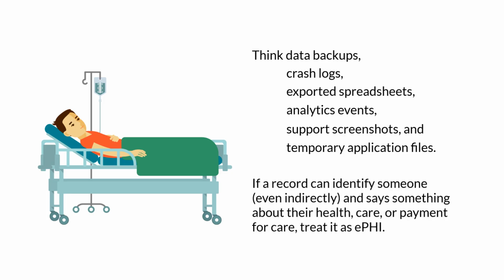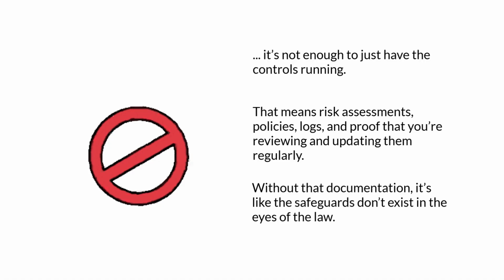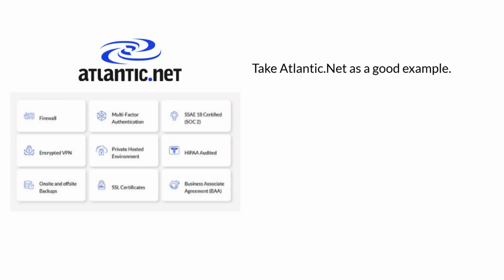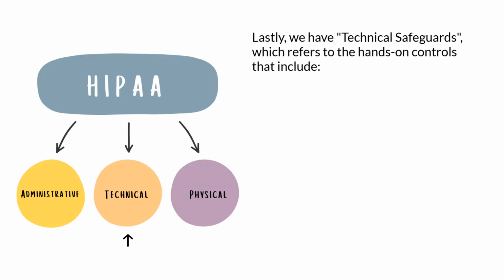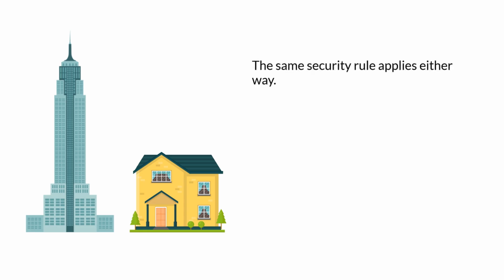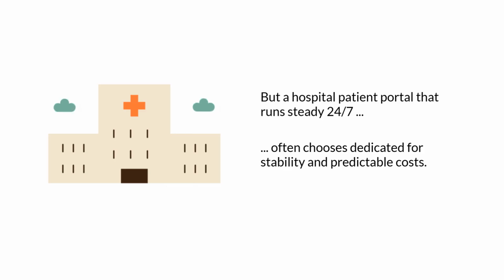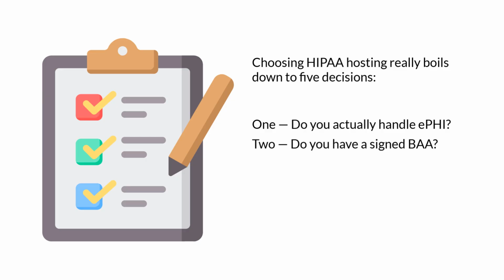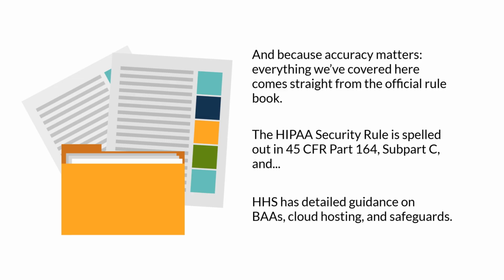HIPAA-Compliant Web Hosting Made Simple! 5 Questions to Choose the Right HIPAA Hosting Provider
## Which HIPAA hosting to try out?

Atlantic.Net delivers affordable, fully managed HIPAA hosting with 24/7 expert support and a signed BAA included.

## Choosing the right HIPAA host

Choosing HIPAA-compliant hosting can feel overwhelming. In this video, we will break it down into 5 simple questions you can use to pick the right HIPAA hosting provider — without drowning in legal jargon.

### You’ll learn:

✅ What counts as ePHI (electronic Protected Health Information)
✅ Why a signed Business Associate Agreement (BAA) is non-negotiable
✅ The safeguards HIPAA requires (administrative, physical, and technical)
✅ Cloud vs. dedicated HIPAA hosting — which is right for you?
✅ Managed vs. unmanaged hosting — and how to avoid gaps in responsibility?

We’ll also highlight real-world examples and explain what to look for when comparing providers like Atlantic.Net.

## Video Chapters:

✅ 0:24  Q1: Do you actually handle ePHI (and hence need a HIPAA hosting)?
✅ 2:19  Q2: Do you have a BAA with your hosting provider?
✅ 3:39  Q3: What safeguards does your host actually provide?
✅ 5:16  Q4: Cloud or dedicated HIPAA hosting?
✅ 6:38  Q5: Managed vs. unmanaged hosting?

## Relevant Readings:
Our list of best HIPAA compliant hosting

## Legal Docs to Crosscheck

eCFR – HIPAA Regulations (45 CFR Part 164, Subpart C: Security Rule)

## About HostScore

HostScore.net helps you choose the right web hosting before you spend a cent. We test server performance, compare features, track uptime, and now even help you set up your hosting environment after you purchase a web hosting account.